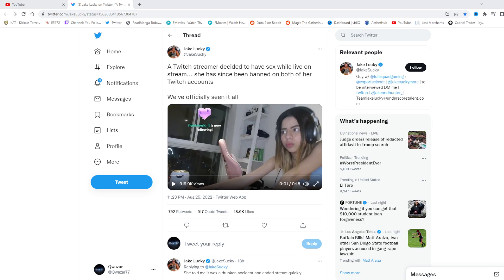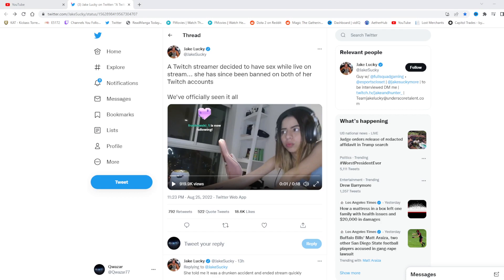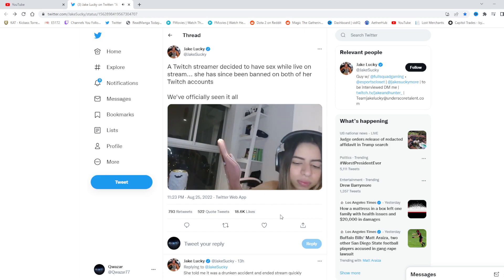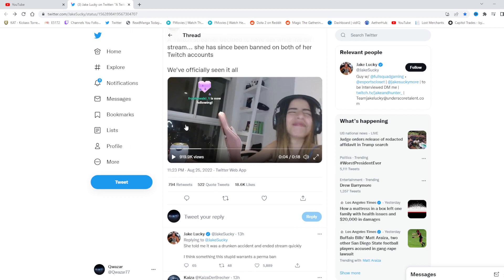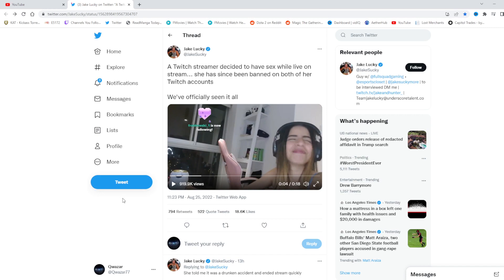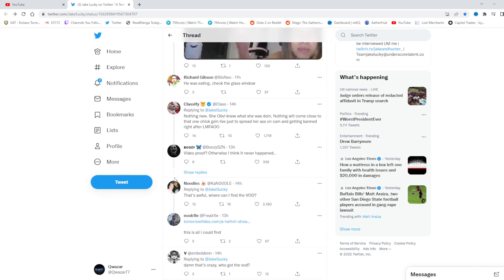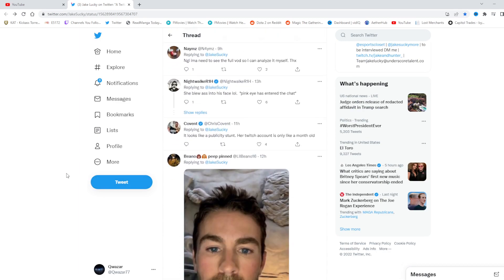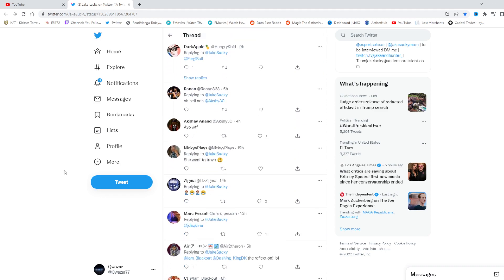The State of Twitch Streamer Has S€╳ on Stream...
oh the state of twitch cant w8 untill amoranth of pukimain or someone else does this to try and milk it even harder